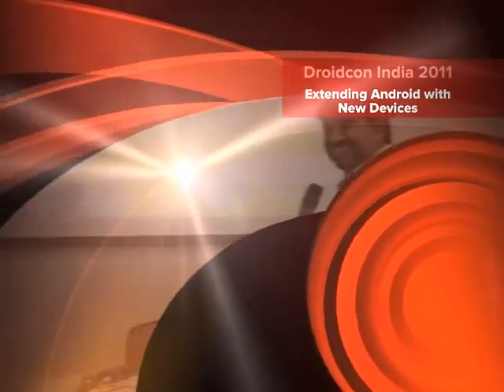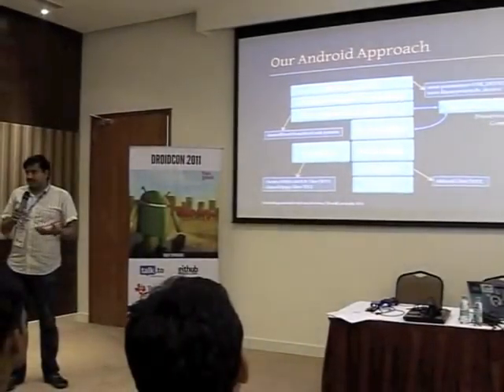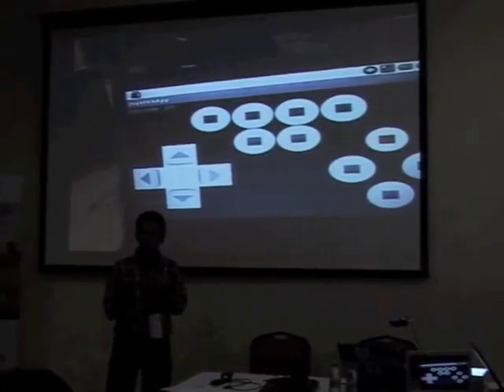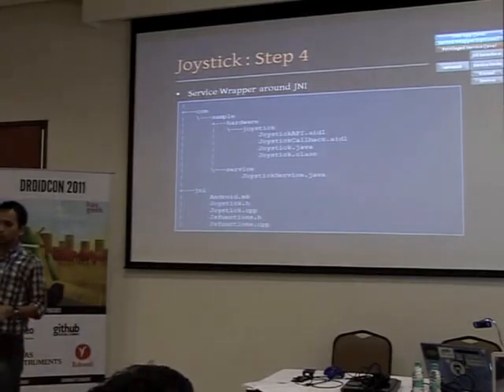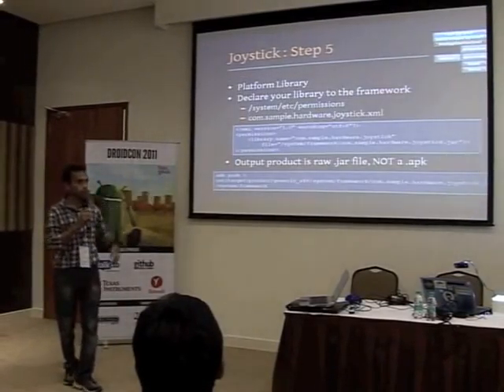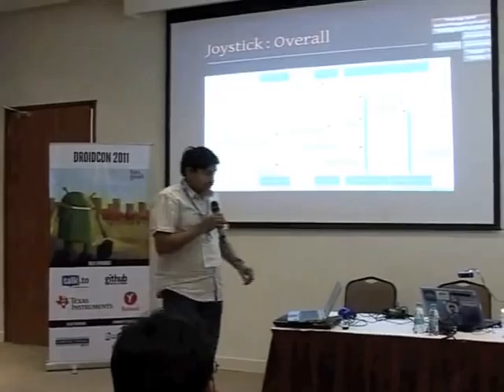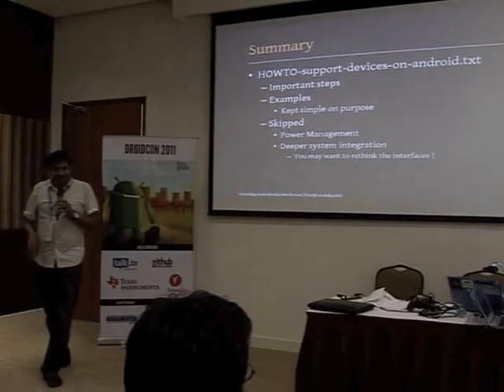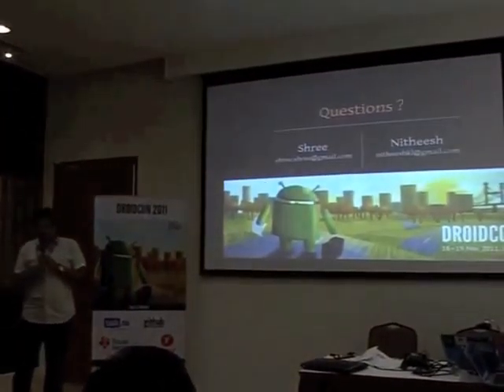Shree Kumar and Nitheesh K. L. - Extending Android with New Devices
Shree Kumar and Nitheesh K. L. gives a talk on Extending Android with New Devices at Droidcon India 2011 by HasGeek.